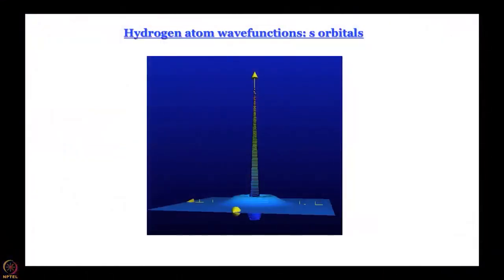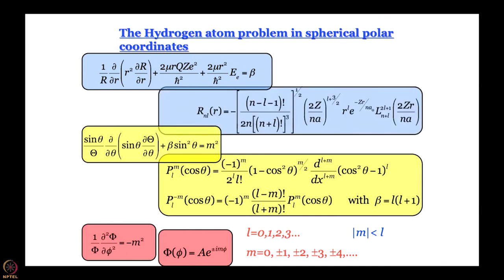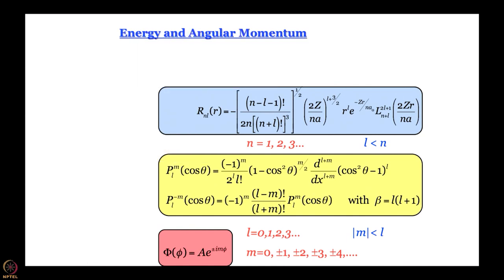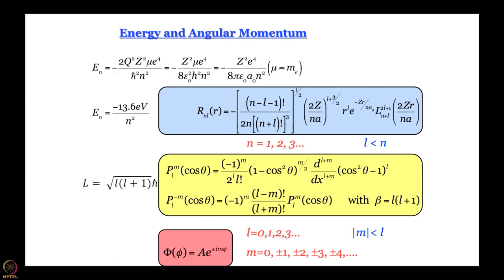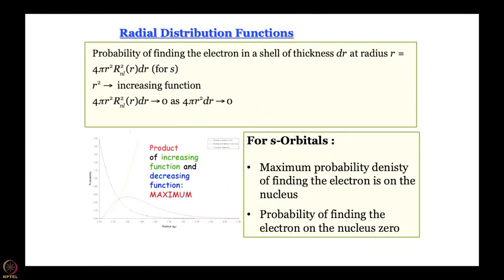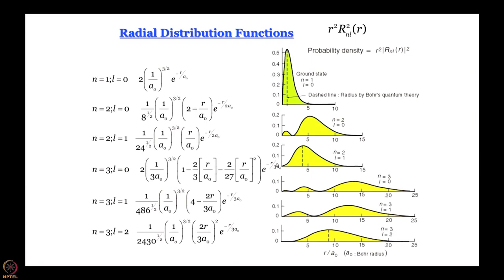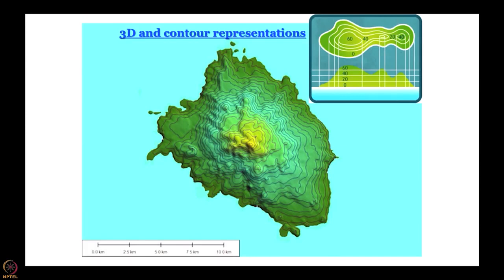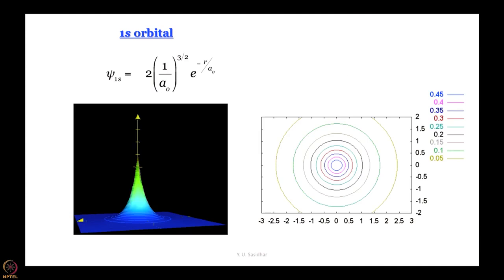Hydrogen atom wavefunctions: s orbitals